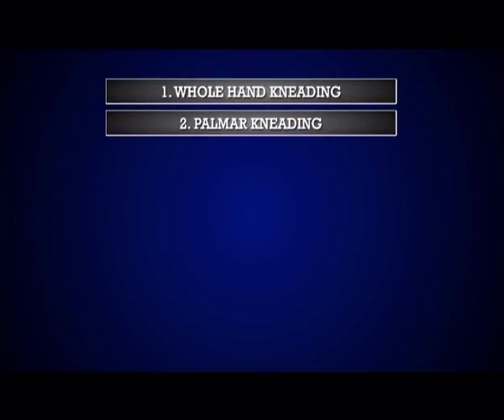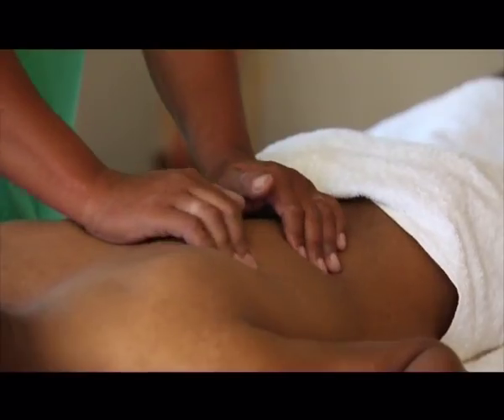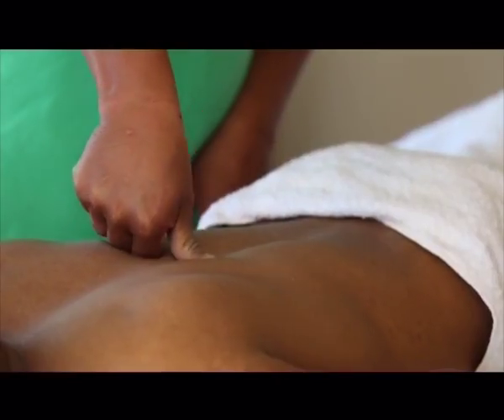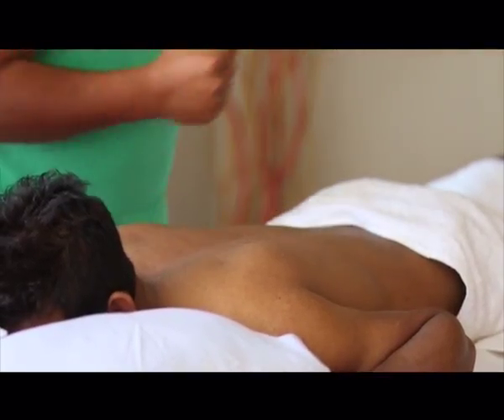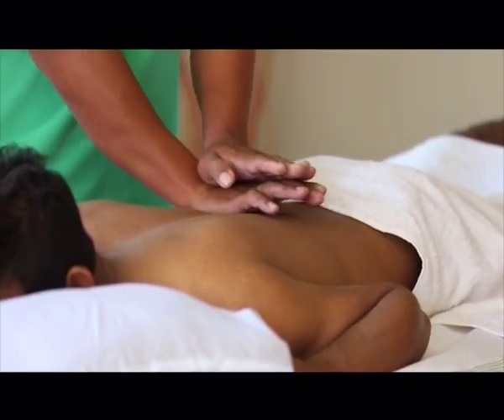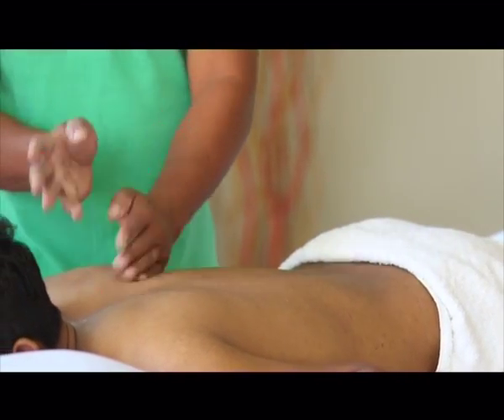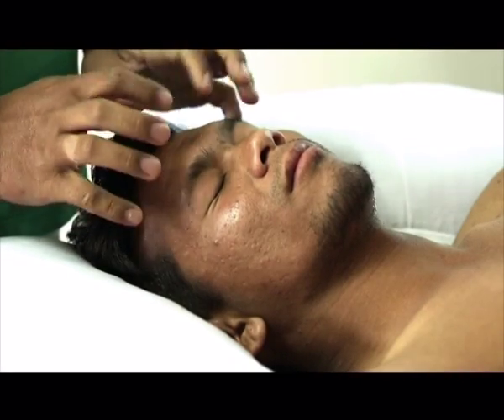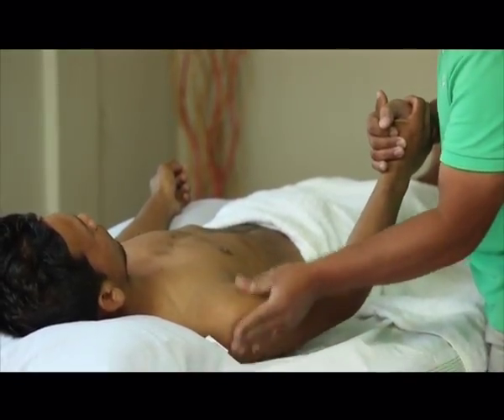Common Massage Technique - Effleurage, Kneadig, Friction, Stroking, Percussion Manipulation (CH-04)